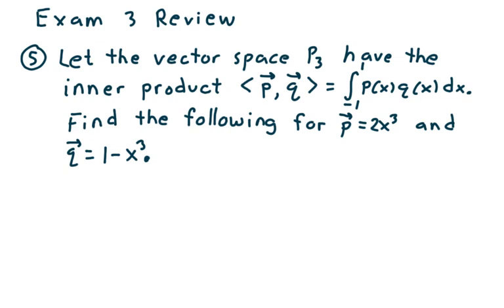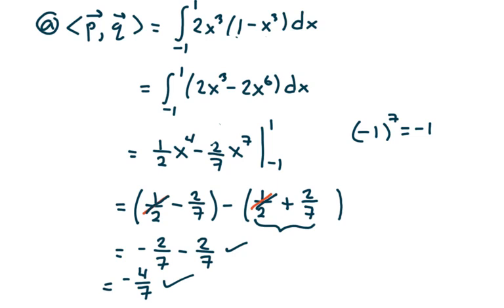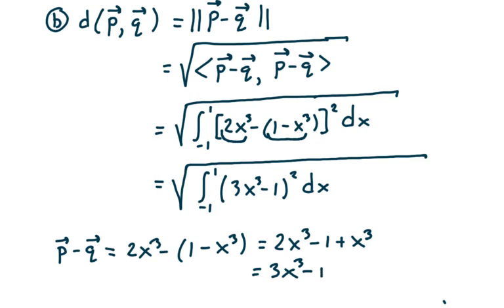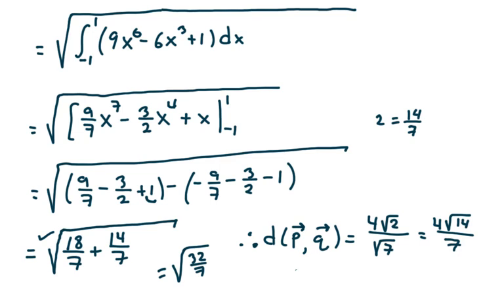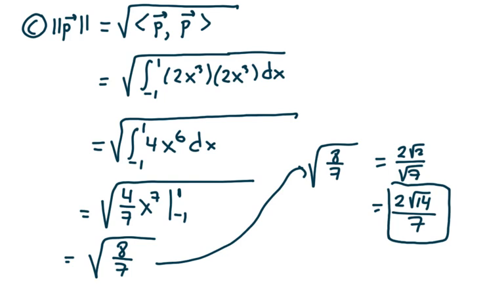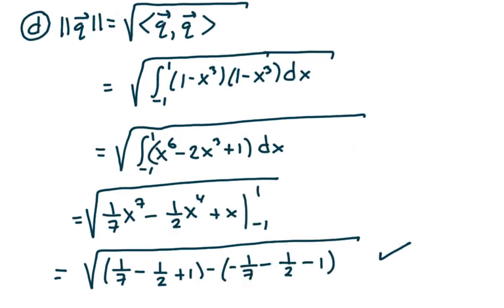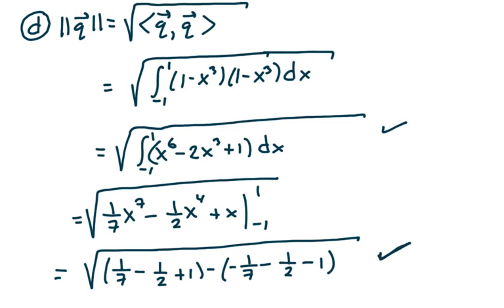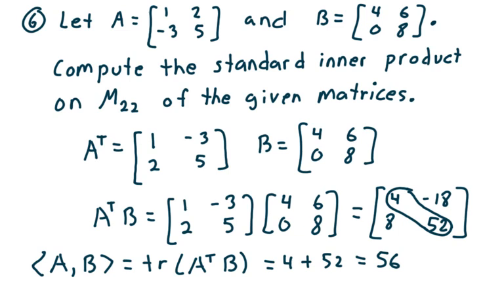Linear Algebra, exam 3 review, problems 5, 6